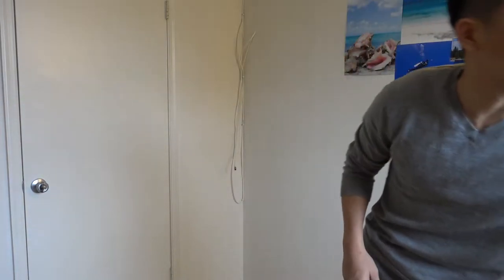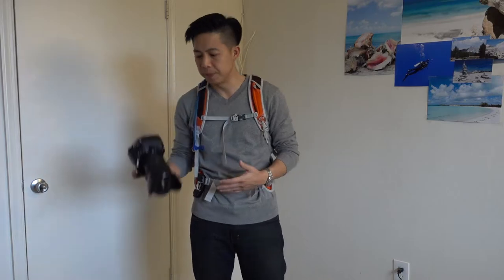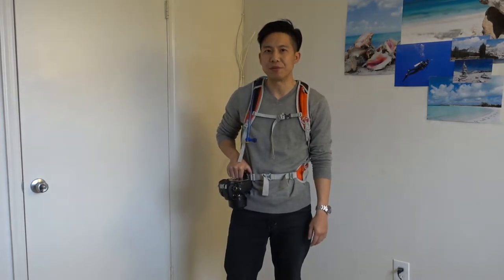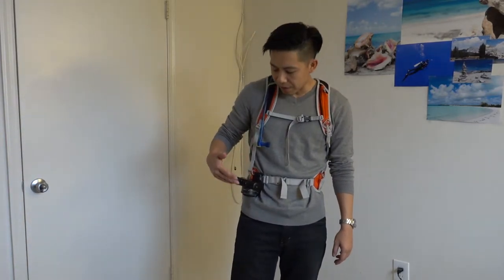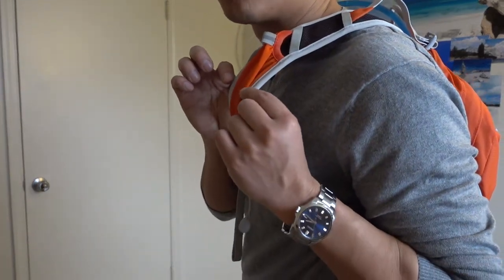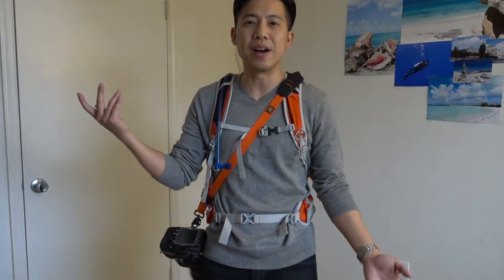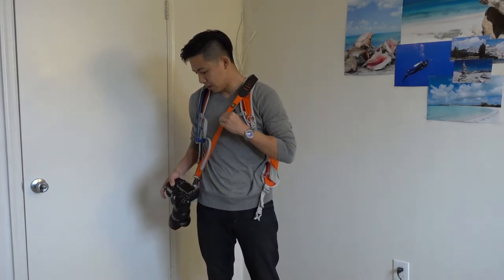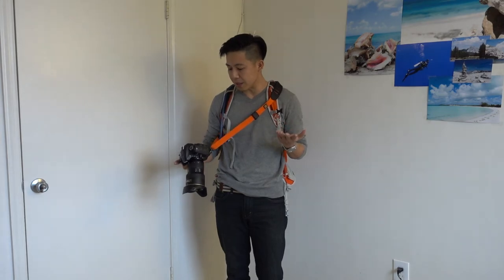Hiking with a DSLR - CapturePro vs. BlackRapid Cross Shot strap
Which is best for hiking with a DSLR?  Peak Design's CapturePro vs. BlackRapid Cross Shot.
CapturePro (Amazon
Cross Shot (Amazon